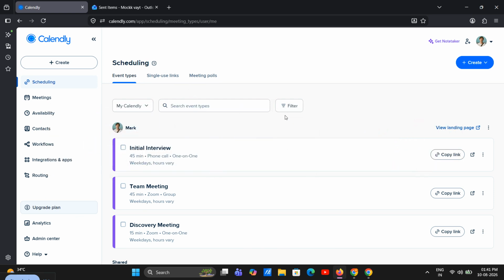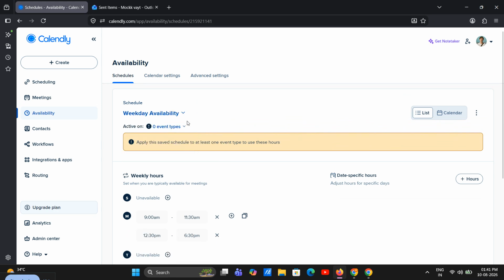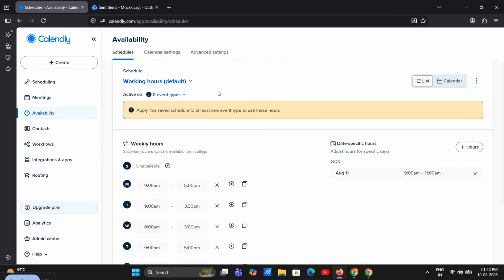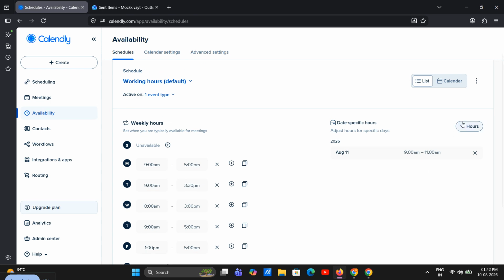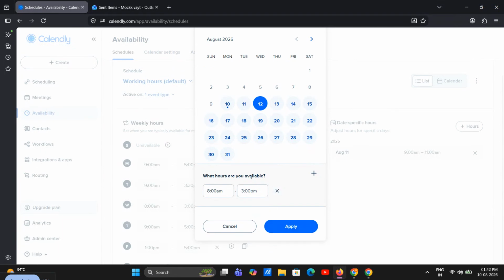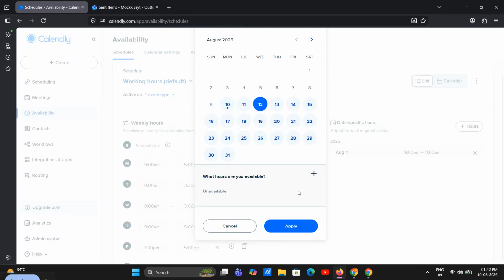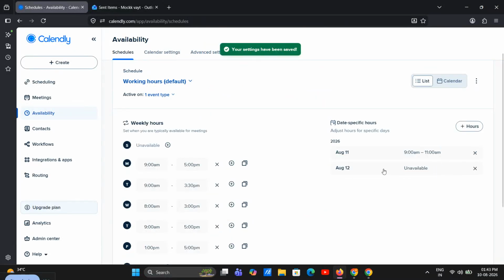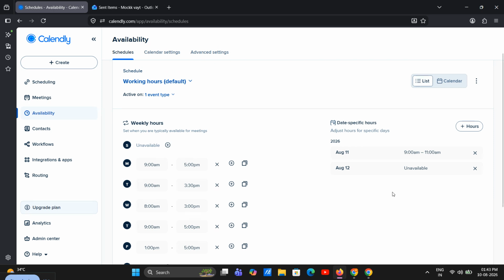How To Block Time In Calendly (Easy Guide)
Learn how to block time in Calendly so no one can book over your unavailable hours. This step-by-step tutorial shows you how to edit date specific hours, remove time blocks, and save your updated availability.

🕚Timestamps:
0:00 Intro
0:18 Open Calendly And Go To Availability
0:35 Choose The Correct Schedule
0:49 Open Date Specific Hours
1:06 Select The Date To Block
1:19 Remove Available Time Intervals
1:44 Click Apply Or Update To Save

✍️What You'll Learn In This Video:
• How To Block Time In Calendly
• How To Edit Availability In Calendly
• How To Use Date Specific Hours
• How To Remove Time Blocks From A Calendar
• How To Save Changes In Calendly
• How To Prevent People From Booking Over Busy Hours
• How To Manage Multiple Calendly Schedules
• How To Update Calendly Availability Fast

💡Pro Tips:
• Use date-specific hours for one-time changes instead of editing your full schedule.
• Double-check the correct schedule before deleting any time blocks.
• Save your changes with Apply or Update so the blocked time takes effect.
• Use blocked time for meetings, lunch breaks, travel, or focus sessions.
• Review your availability after changes to make sure booking windows look right.